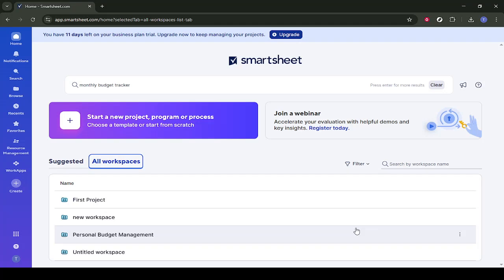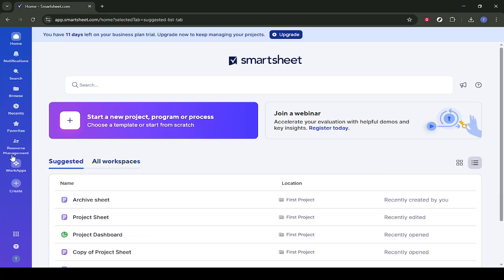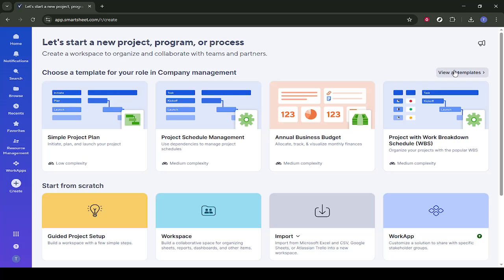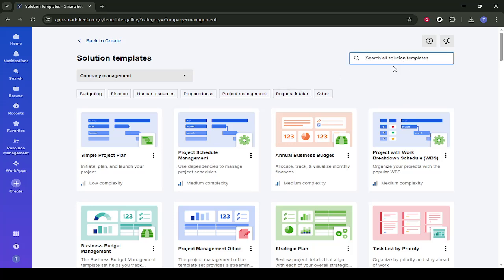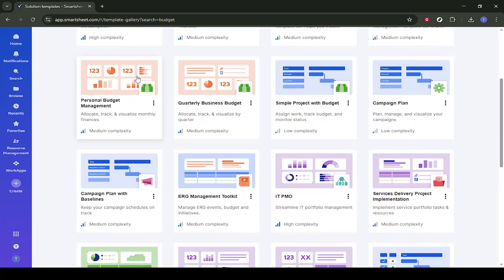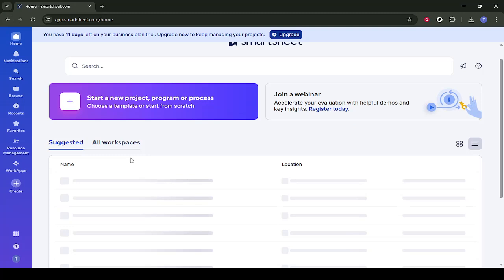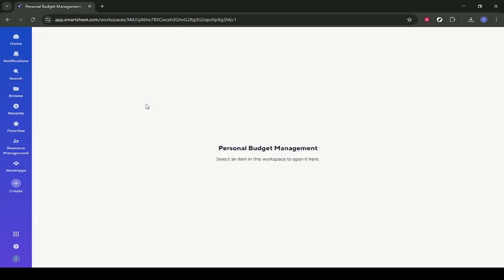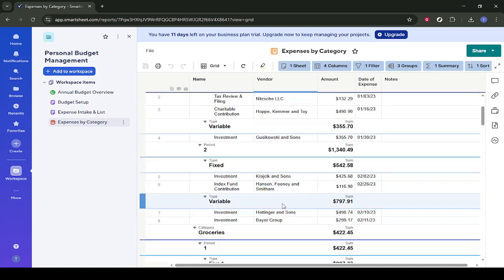How To Create A Monthly Budget Tracker In Smartsheet [2026 Guide]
In today's video we cover: monthly budget tracker, Smartsheet tutorial, budgeting tips, financial tracking, budget management, create budget tracker, Smartsheet guide, personal finance, budgeting tools, monthly expenses tracker, Smartsheet budgeting, financial planning, budget planner, money management, expense tracking, budgeting software, track your budget, Smartsheet for finance, financial literacy

-Google Drive
-Google Meets
-Google Sheets
-Google Chrome
-Google Forms
-Google Gmail